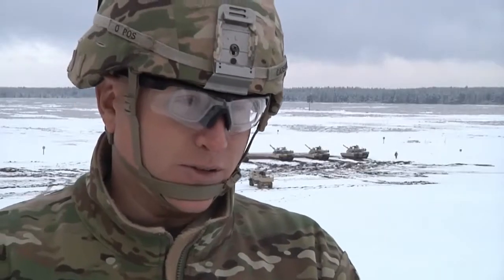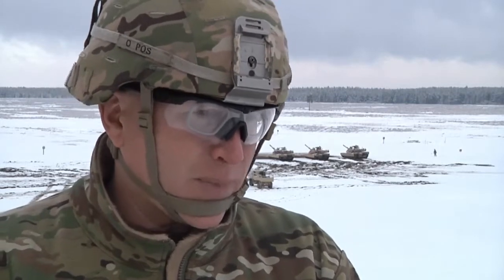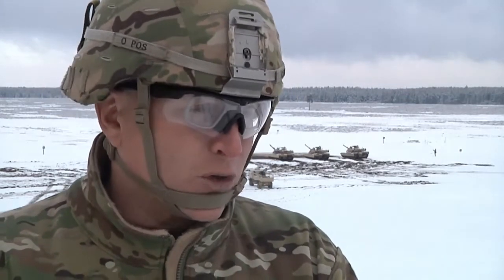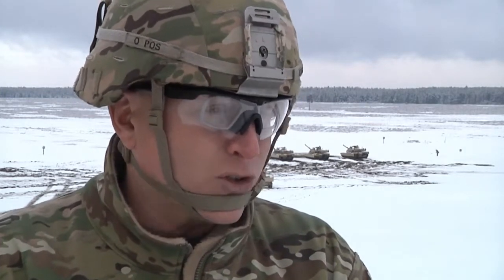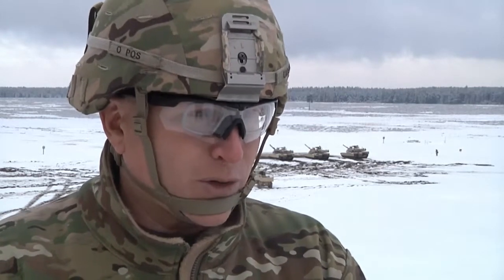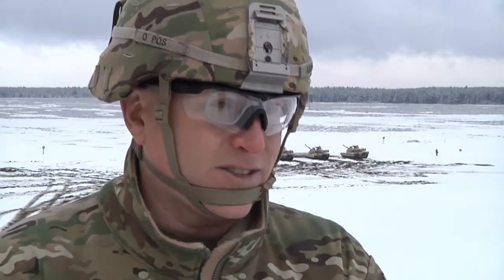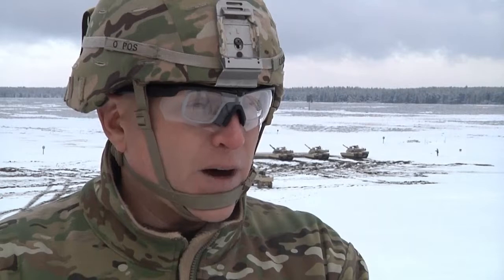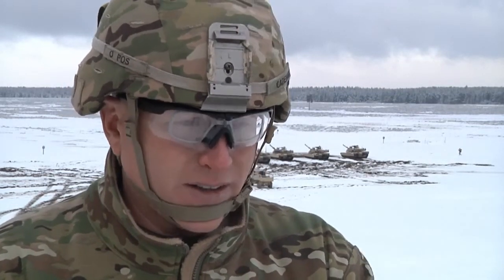3rd ABCT in Poland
1st Battalion, 68th Armor Regiment, 3rd Armored Brigade Combat Team, 4th Infantry Division, "Iron Brigade" fires rounds from M2A2 Bradley Fighting Vehicles and M1A2 Main Battle Tanks during the first Live Fire Accuracy Screening Tests at Presidential Range in Swietozow, Poland, January 16, 2017. The arrival of 3rd Arm. Bde. Cmbt. Tm., 4th Inf. Div., marks the start of back-to-back rotations of armored brigades in Europe as part of Atlantic Resolve. The vehicles and equipment, totaling more than 2,700 pieces, were shipped to Poland for certification before being deployed across Europe for use in training with partner nations. This rotation will enhance deterrence capabilities in the region, improve the U.S. ability to respond to potential crises and defend allies and partners in the European community. U.S. forces will focus on strengthening capabilities and sustaining readiness through bilateral and multinational training and exercises.